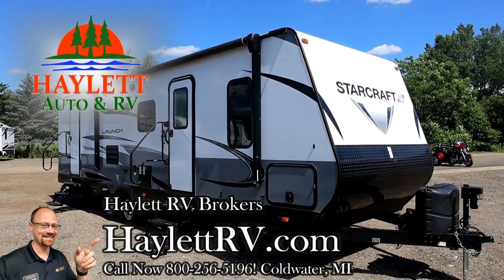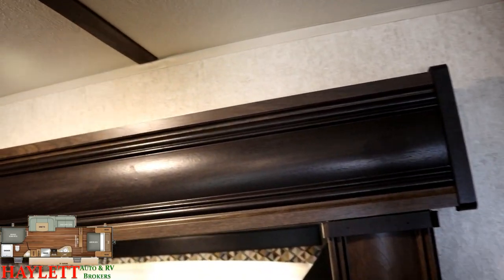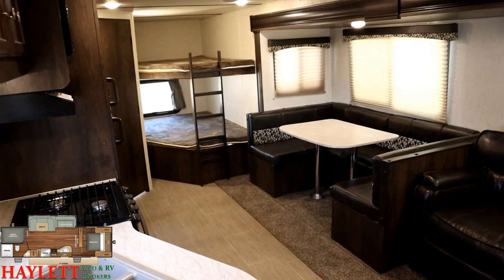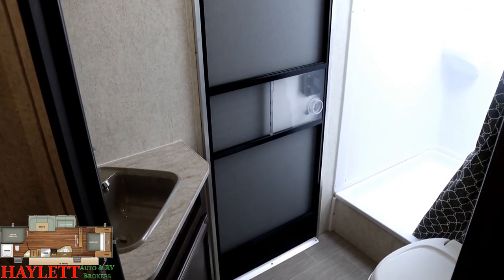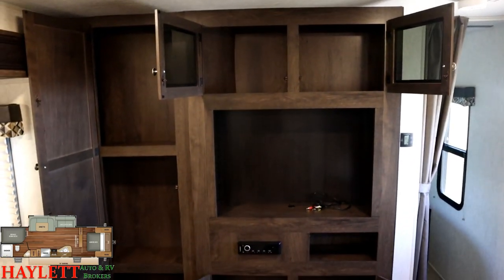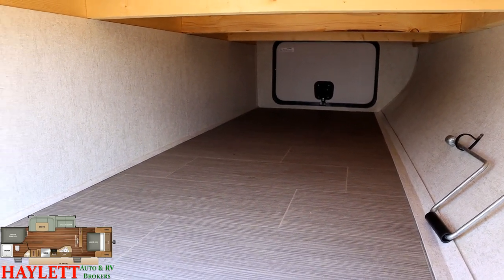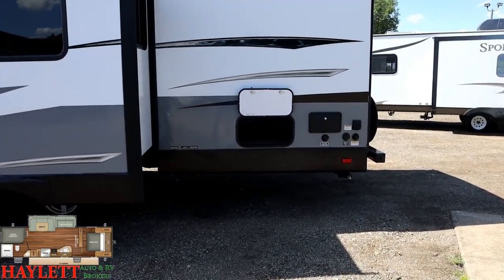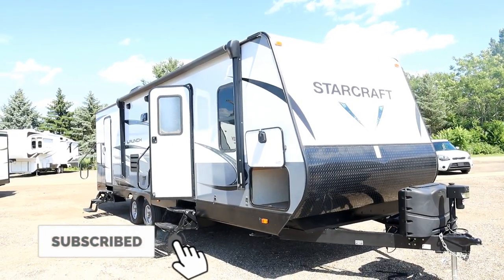(Sold) 2018 Launch 27BHU Ultralite Bunkhouse Used Starcraft Travel Trailer